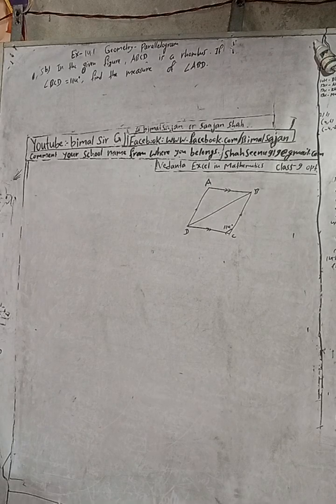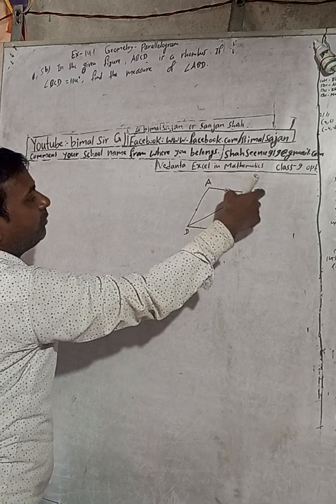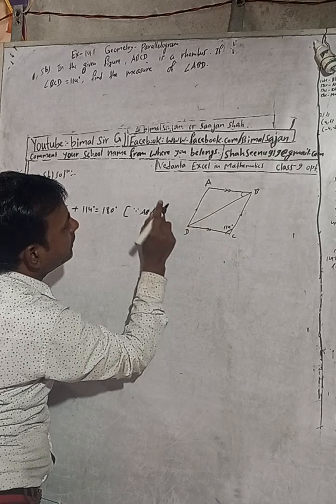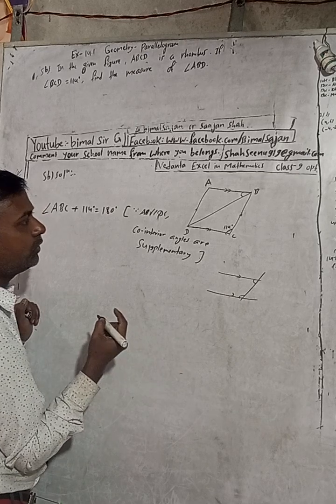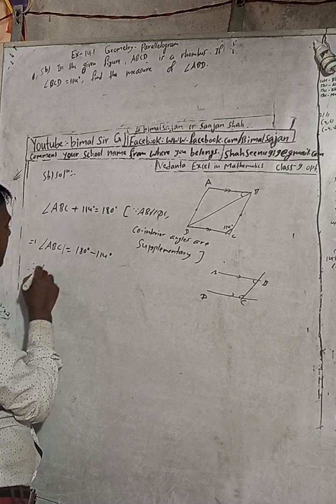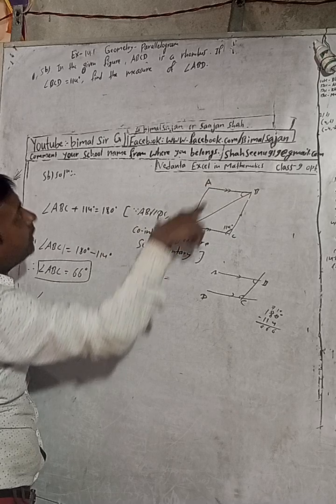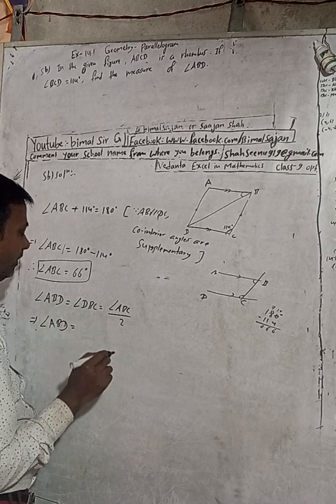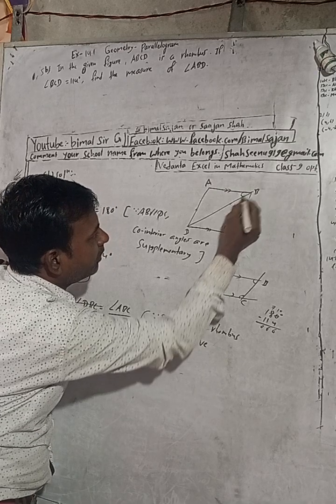class 9 Ex- 14.1 Q5b) Geometry Parallelogram | Vedanta excel in mathematics class 9 and 10 solution